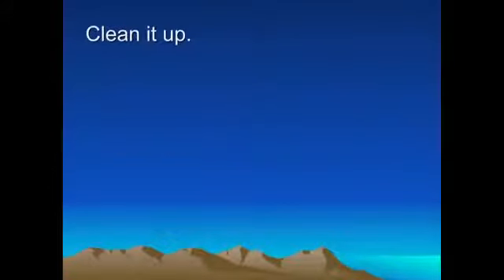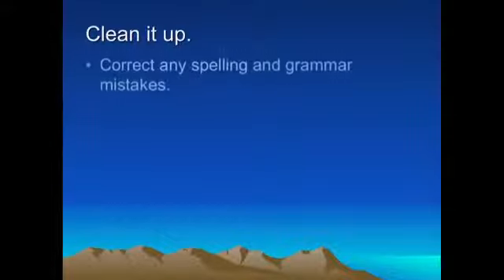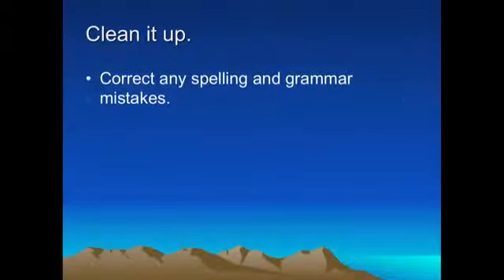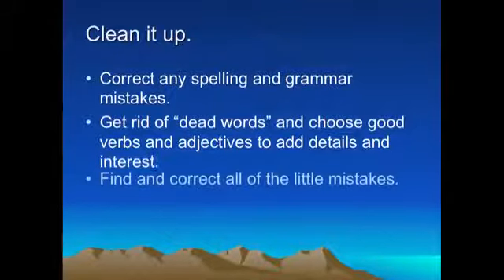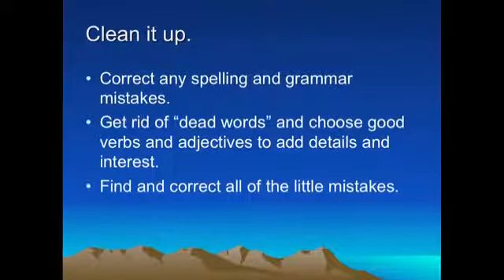P2 Eng Lesson